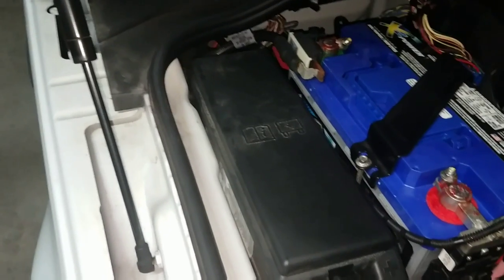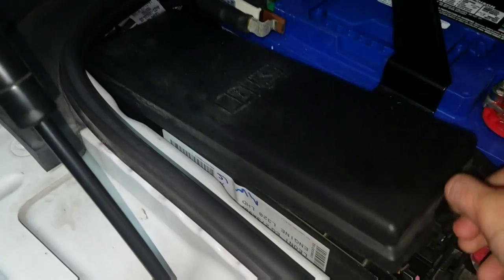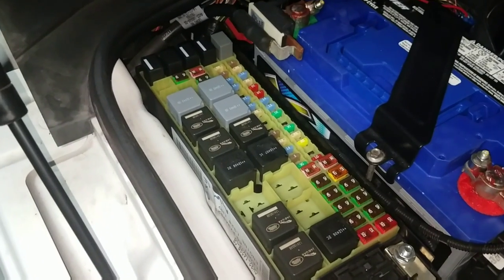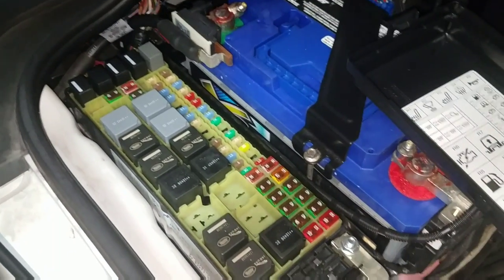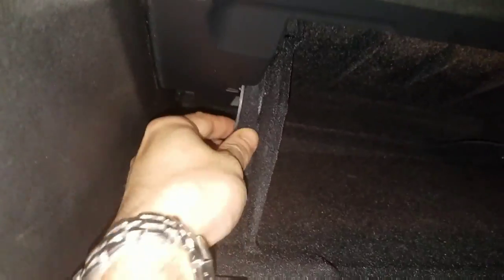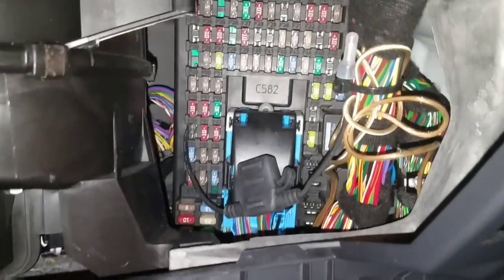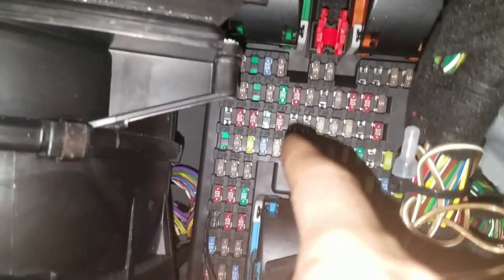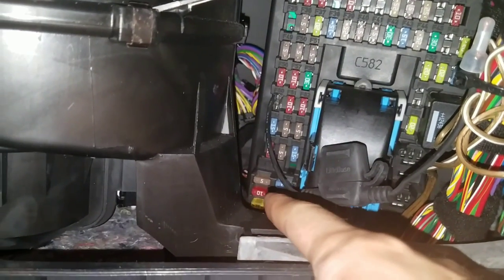Fuse Box Locations | 2013 Range Rover Sport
Locations of fuse boxes on a 2013 Land Rover Range Rover Sport (L320).